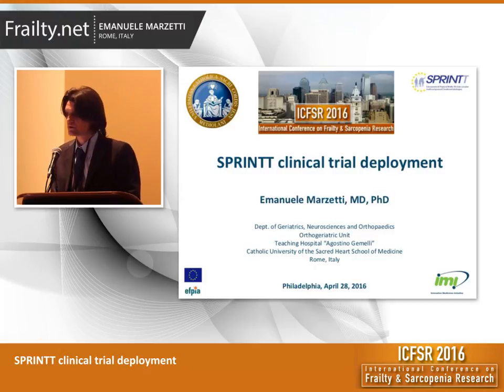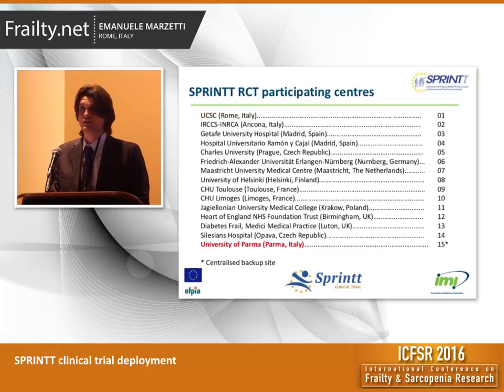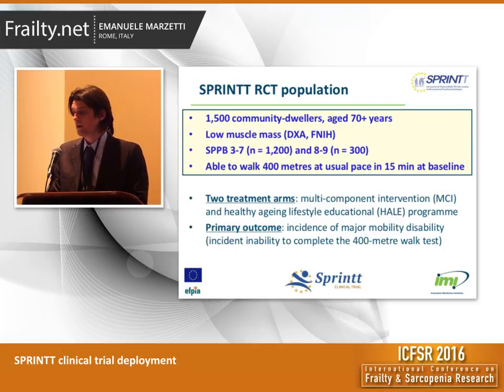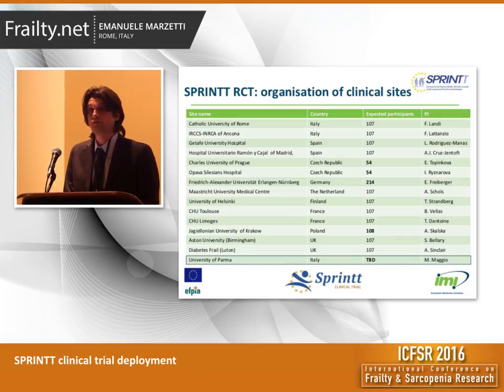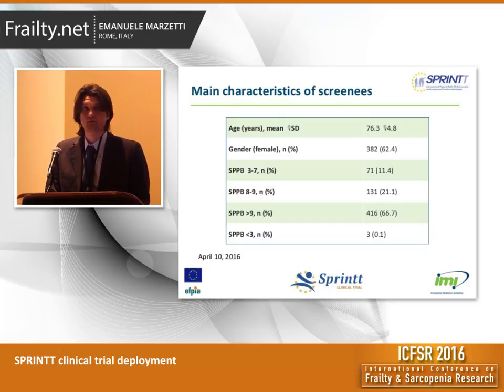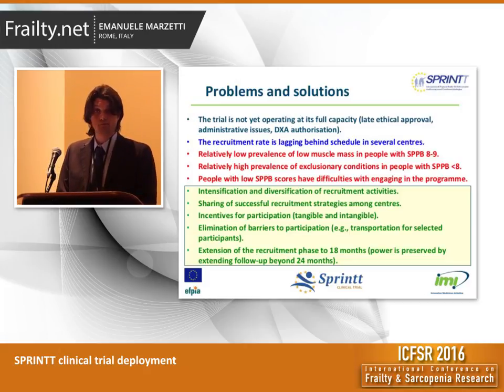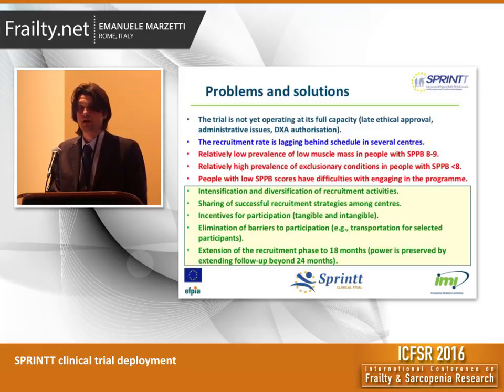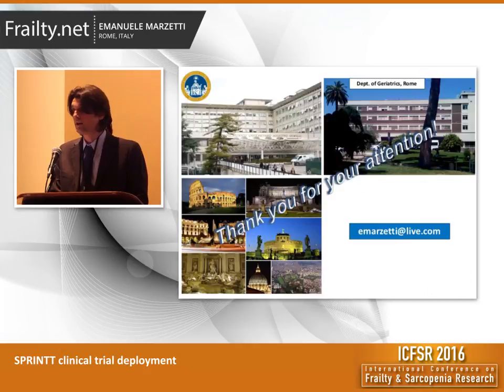ICFSR 2016 - EMANUELE MARZETTI: "SPRINTT clinical trial deployment"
Introducing the 6th video presentation from the International Conference on Frailty and Sarcopenia Research In Philadelphia, 2016. Emanuele Marzetti presenting : "SPRINTT clinical trial deployment".